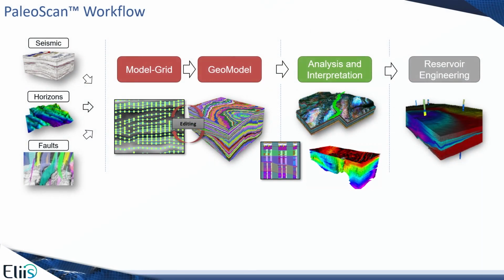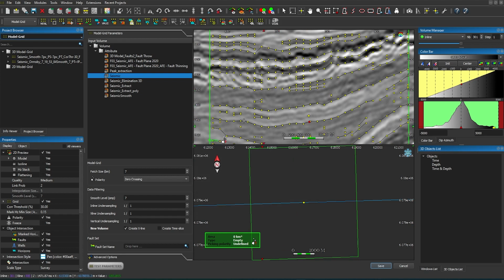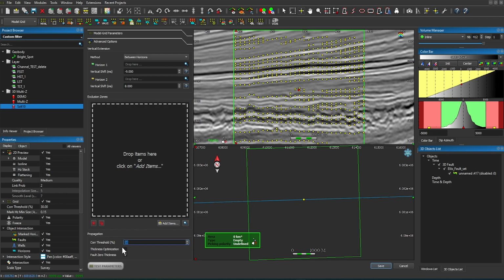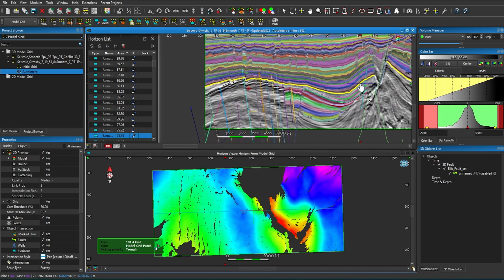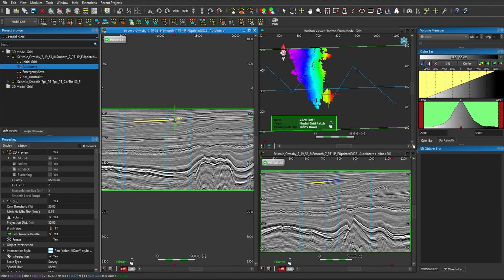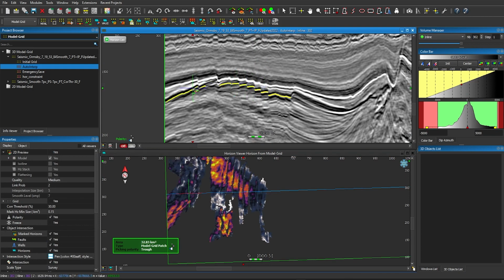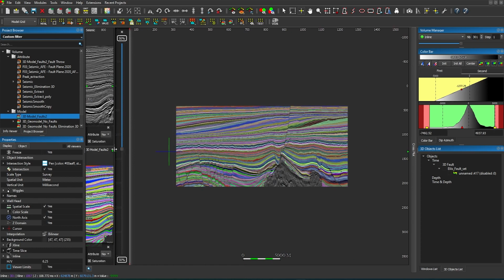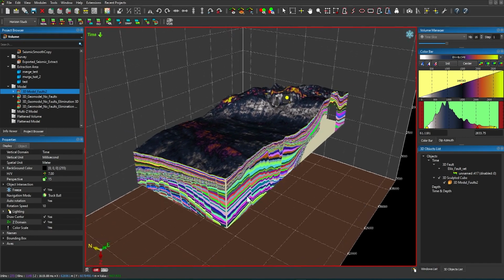Tutorial - PaleoScanᵀᴹ Relative Geological Time Model Creation and Editing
Model-Grid to Relative Geological Time Model (also called Geomodel) creation is a unique workflow in PaleoScanᵀᴹ.
Through this tutorial you will learn:
- how to set up a Model-Grid,
- how to use Horizons and Faults to constrain the Model-Grid,
- how to refine the Model-Grid in order to ensure a generation of a geomodel that accurately transcribe the seismic data.